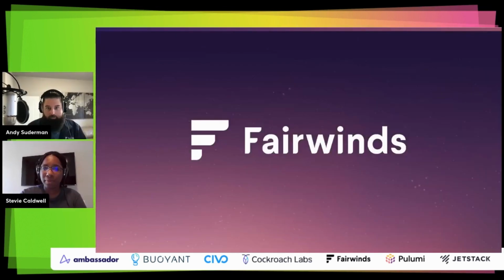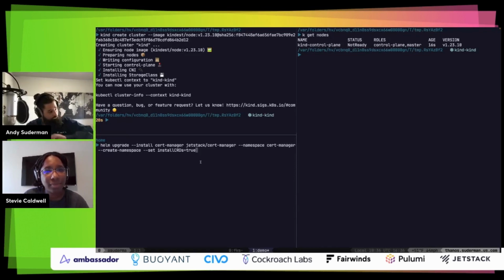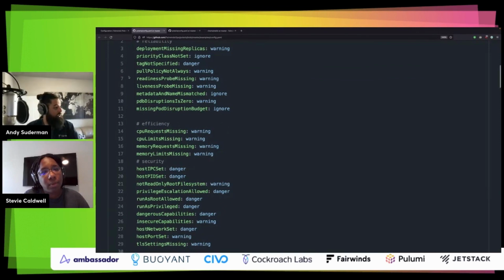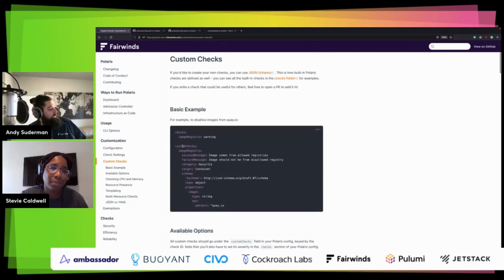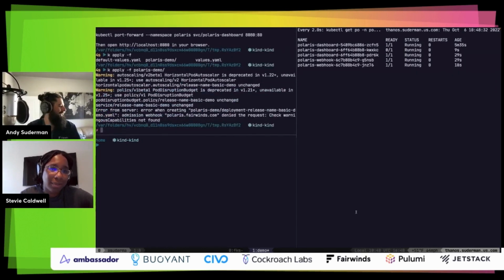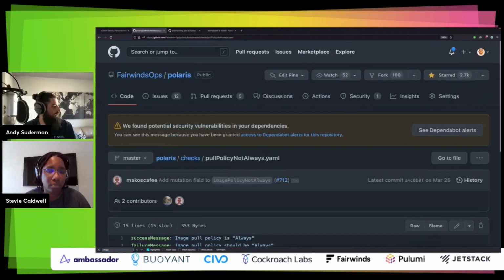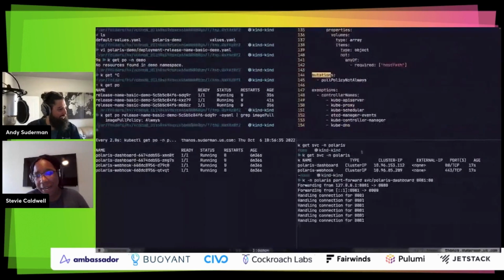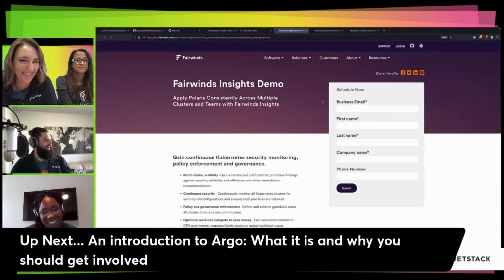Getting Started with Kubernetes Guardrails with Polaris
Andy Suderman, CTO at Fairwinds, Stevie Caldwell, Senior SRE at Fairwinds

Ensuring Kubernetes is run securely and efficiently is an important part of maximizing the benefit of the platform. That’s where Kubernetes guardrails are playing an increasingly big part. Kubernetes guardrails allow developers to work with Kubernetes securely, in compliance and cost-effectively so their code can reach production without falling into common pitfalls. Guardrails help enforce policies at the platform level so that developers do not even need to consider what Kubernetes configurations need to be done. Instead, they build and deploy code, with a safety net.

How do you implement Kubernetes guardrails? In this session, Andy Suderman, CTO at Fairwinds and Stevie Caldwell, Senior SRE at Fairwinds show how to implement Kubernetes guardrails with the open source tool Polaris. He will show attendees a working cluster, implement guardrails and then use Polaris to show how DevOps teams can automate remediation.

This is a great session for those managing multiple clusters across teams who need a way to maximize the benefits of Kubernetes for development teams.